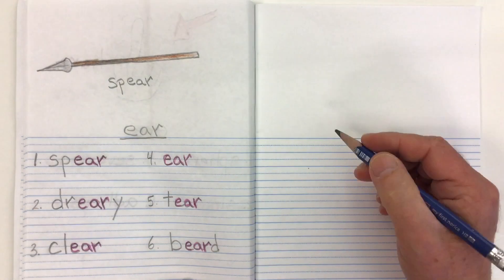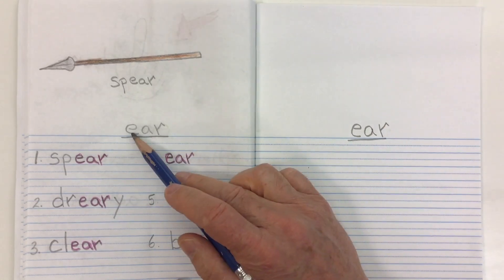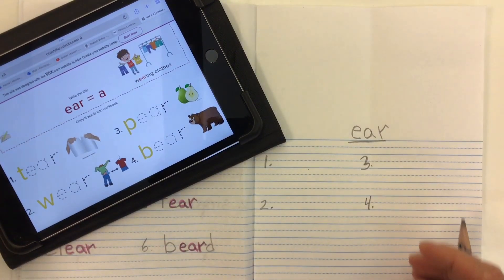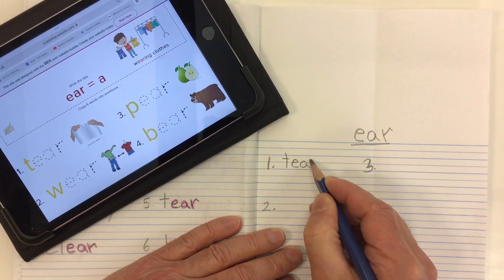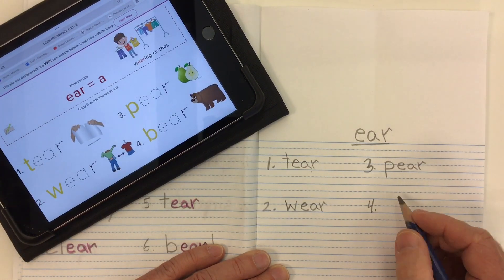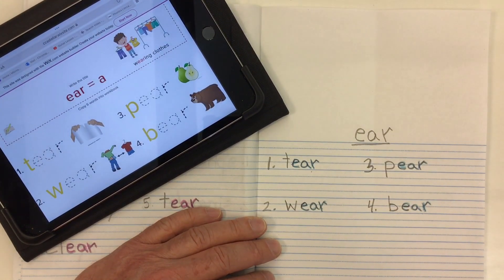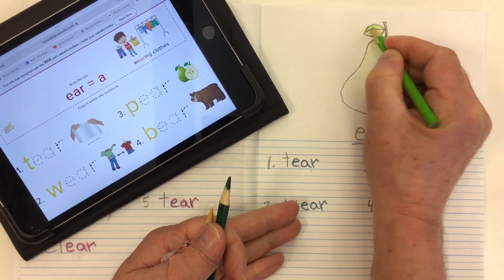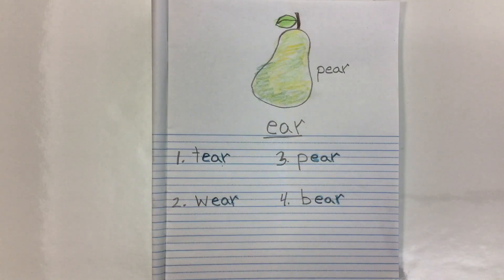Phonics Digraph "are" with the diphthong sound "a" controlled "r"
Mr. C. walks through setting up a Phonics workbook page and copying words with the digraph "are" that makes the diphthong sound of long "a" and controlled "r".